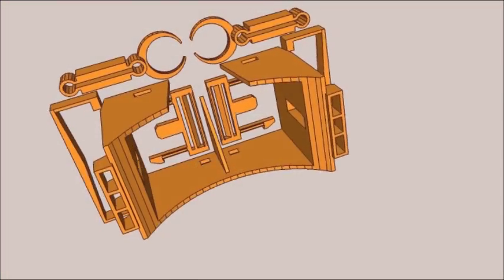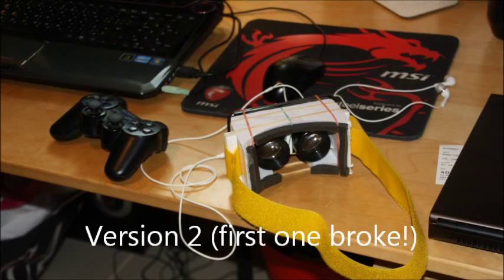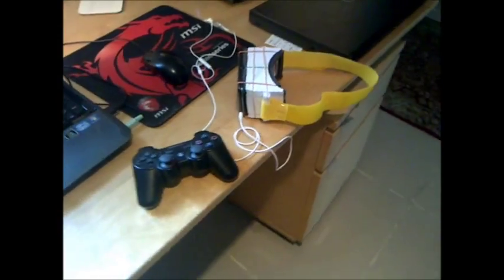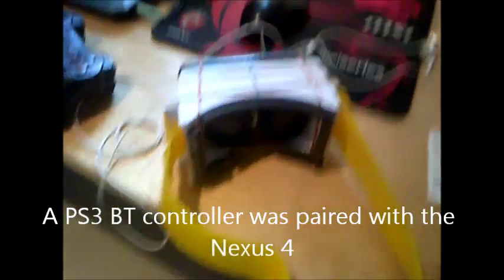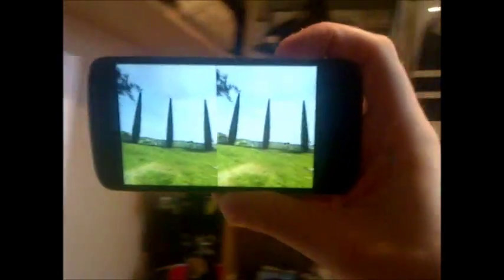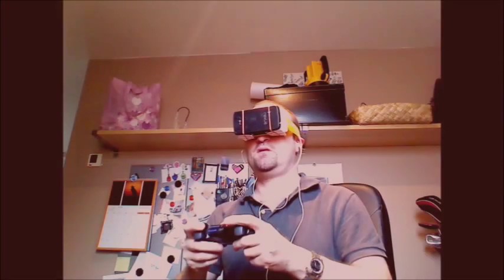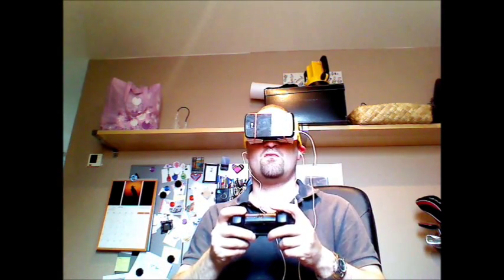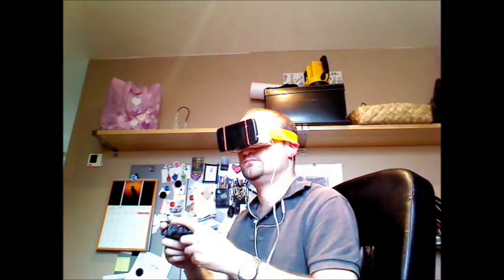3D VR goggles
Using the OpenDive template and two magnifying glasses, I put together a pair of VR goggles with a Nexus 4 and a PS3 controller. The immersive effect is excellent due to low lag - my only complaint is the narrow field of view. Otherwise good fun!